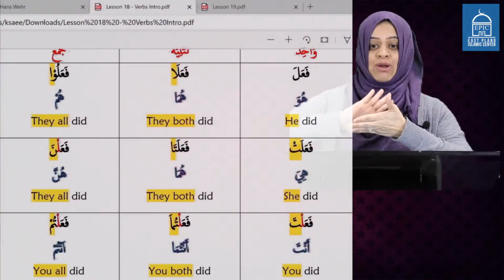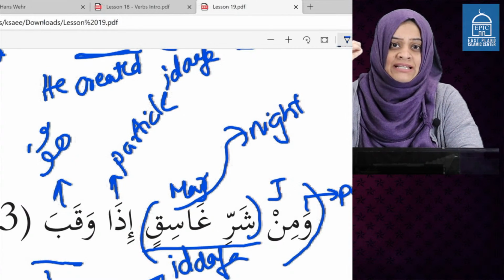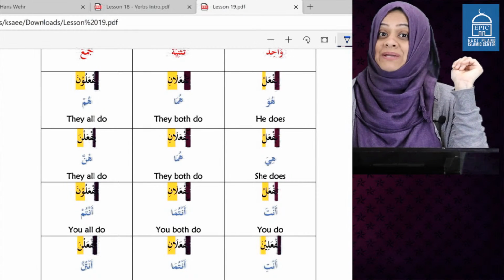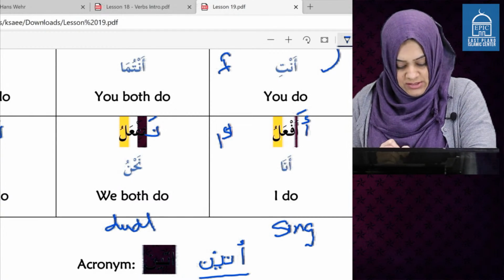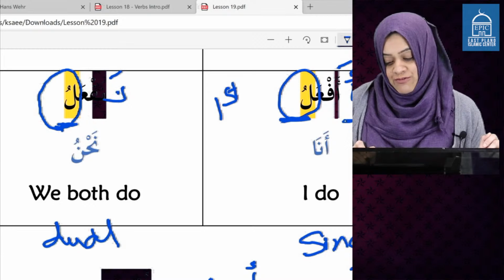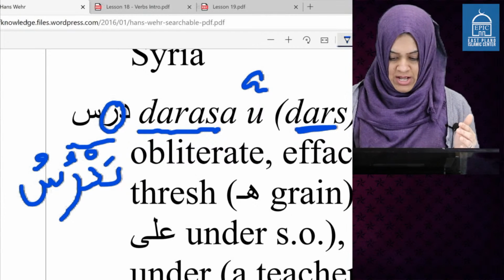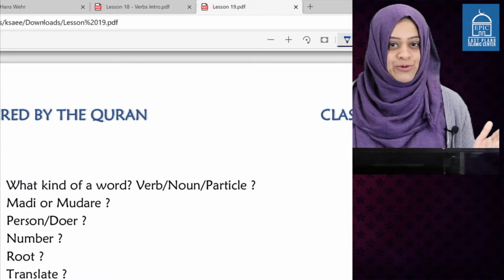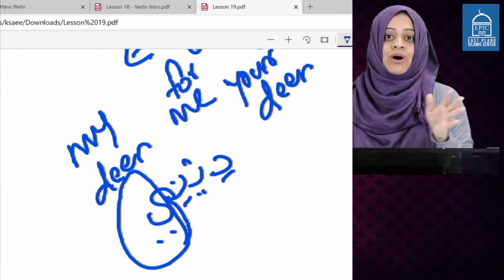Arabic Grammar Lesson # 19 | Verbs - 2 | Ustadha Fawzia Belal